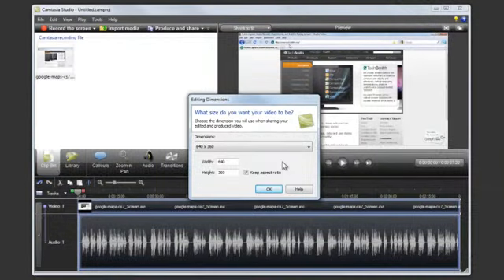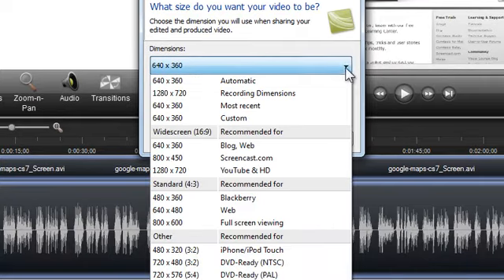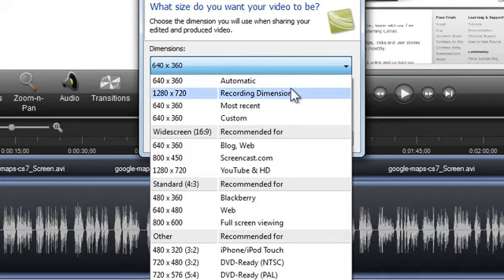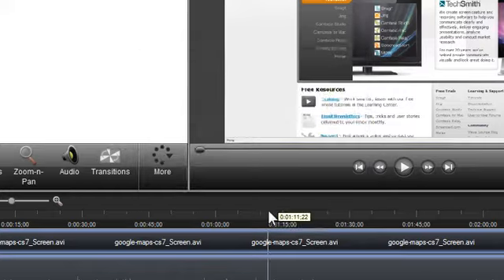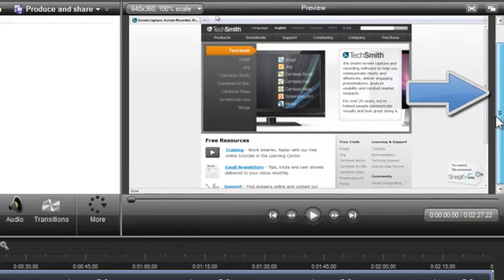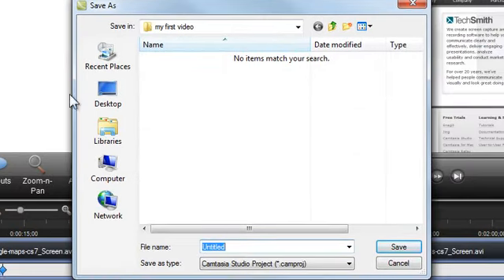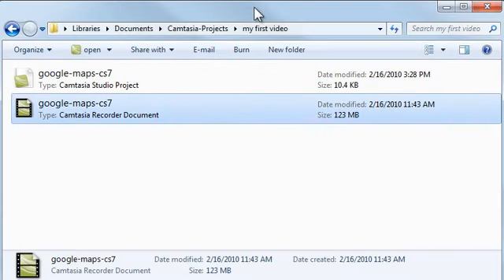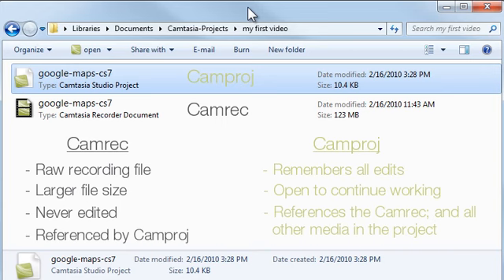2- How to set Editing Dimensions in Camtasia Studio 7